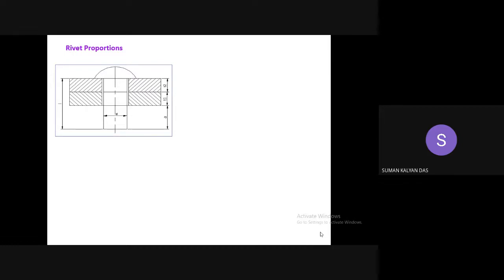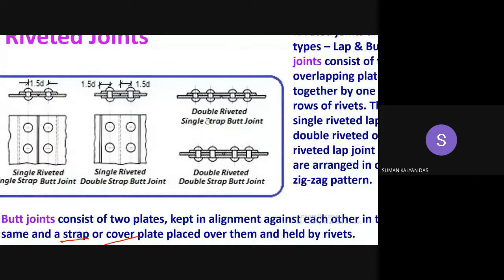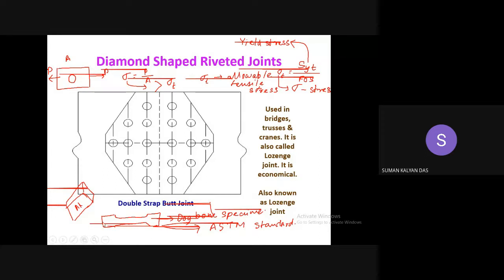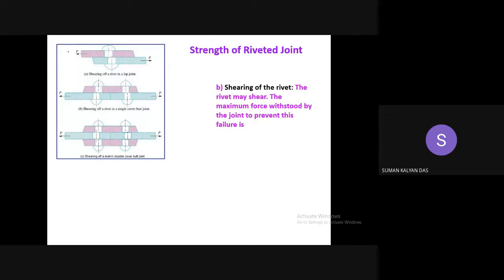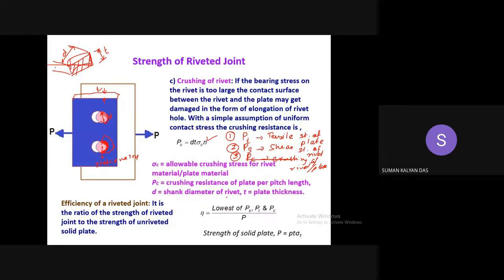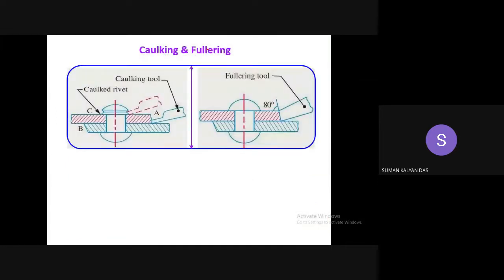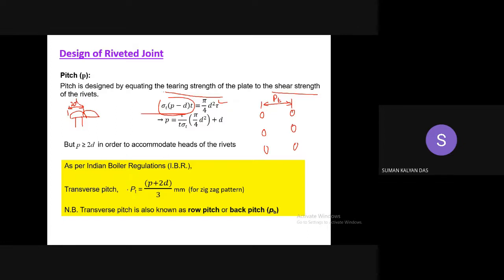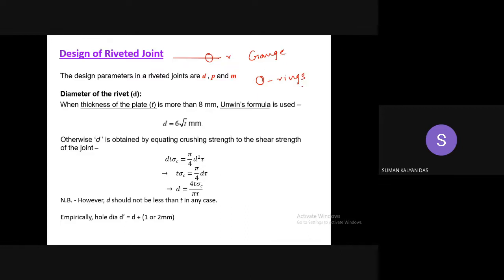02 Riveted Joint II